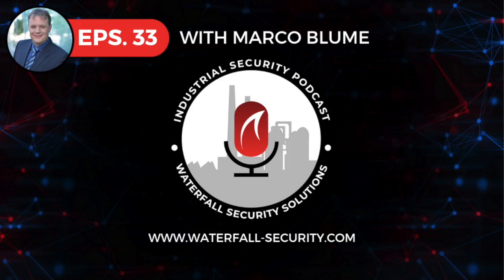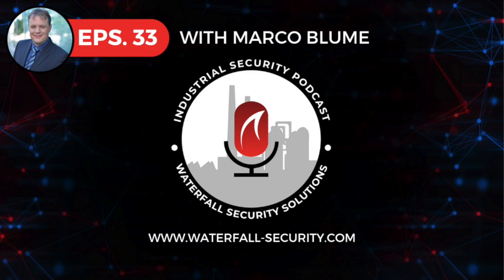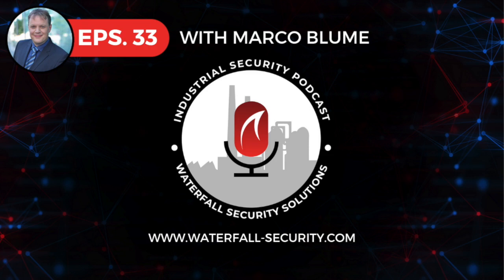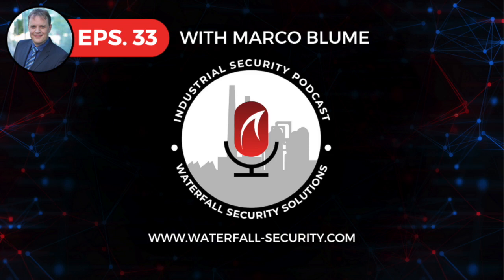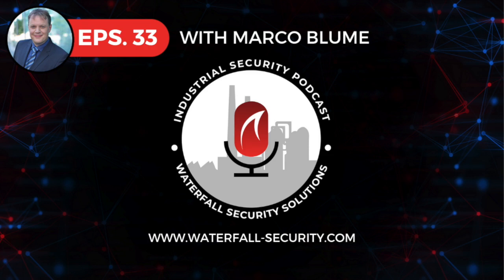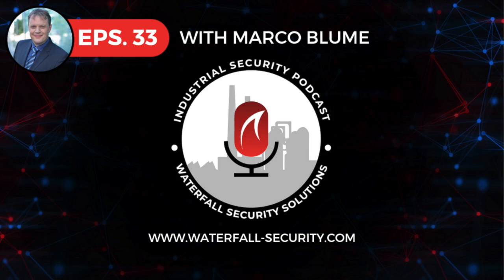Safety Protects The Man From The Machine Security The Reverse | Industrial Security Podcast #33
The Industrial Security Podcast

Marco Blume, Product Manager for Embedded at WIBU Systems introduces discrete manufacturing and explores how intellectual property protection, safety and cybersecurity work in that vertical and others.

The Industrial Security Podcast - Hosted by Nate Nelson and Andrew Ginter, The Industrial Security Podcast takes a deep-dive into the most pressing emerging issues in SCADA technologies today. But don't just take our word for it: each new episode of the show features a leading voice in the world of industrial control systems security. You'll hear from executives, engineers, researchers and more, each with their own unique take on what's wrong with how we do things today, and how to fix it. ICS security is complicated. Here is where it all comes together.